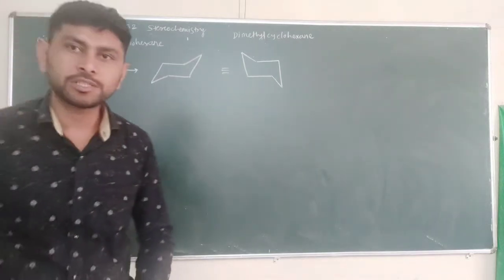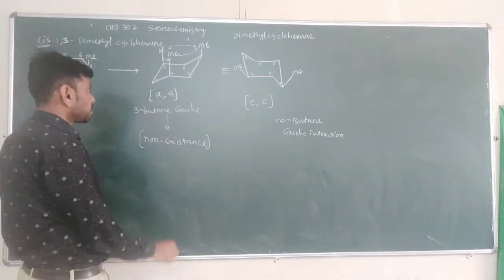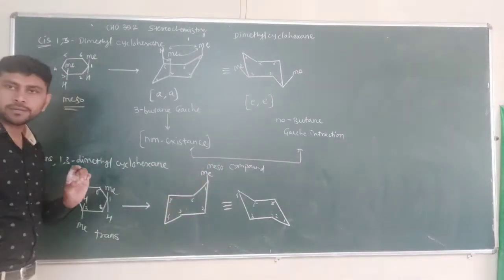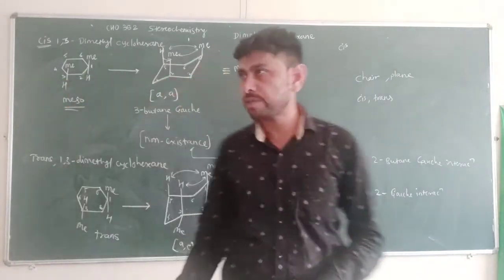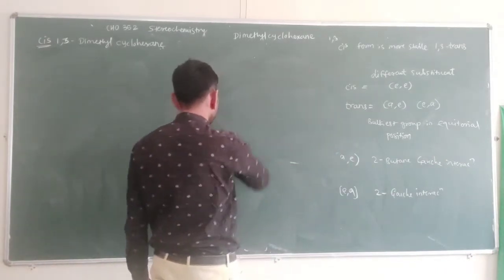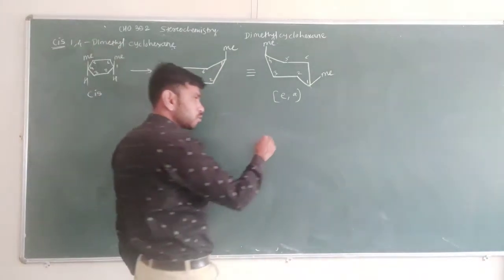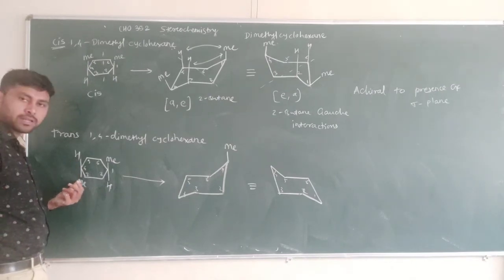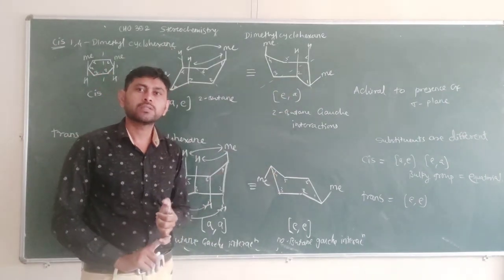L-4 CHO-352 Stereochemistry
L-4 CHO-352 Stereochemistry ( Stereochemistry of disubstituted cyclohexane s)